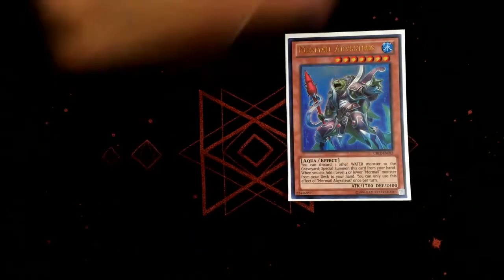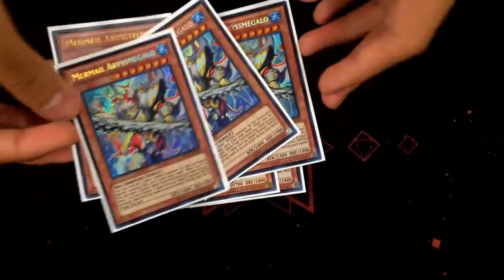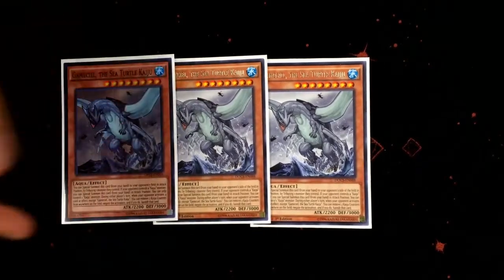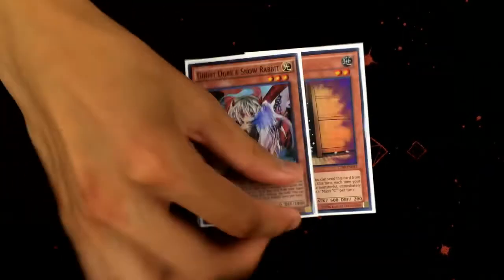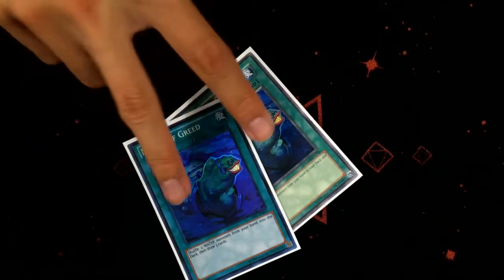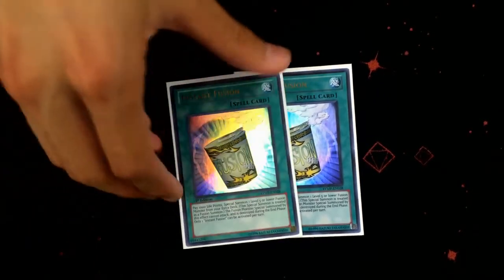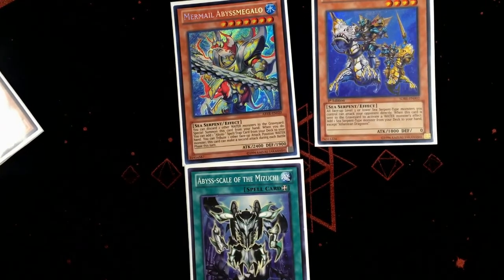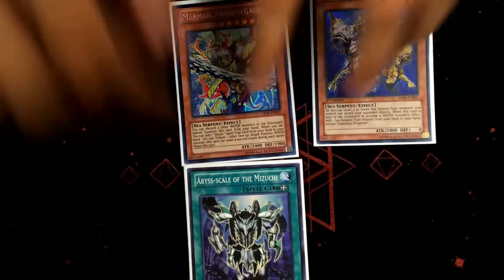Yugioh Mermail Deck Profile Post Link Format September 2017